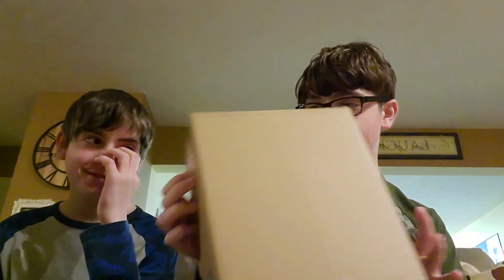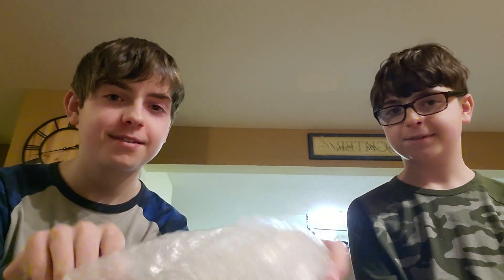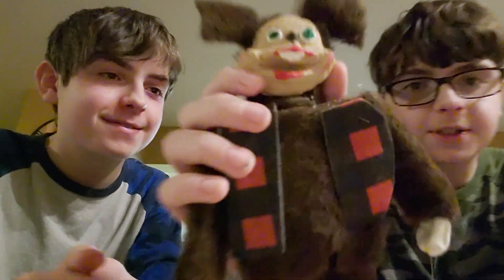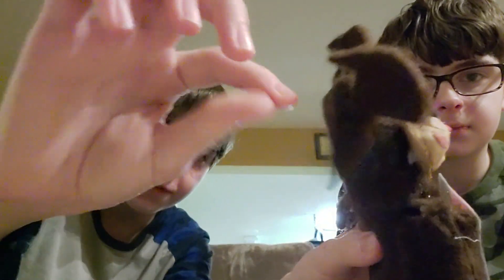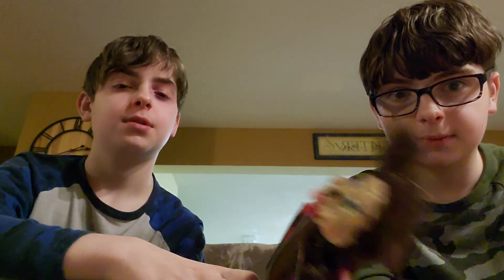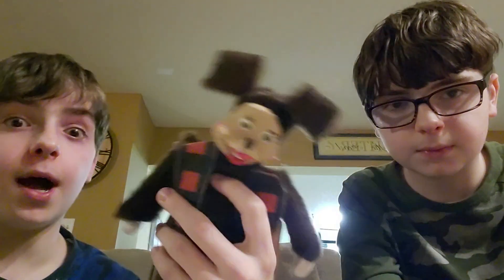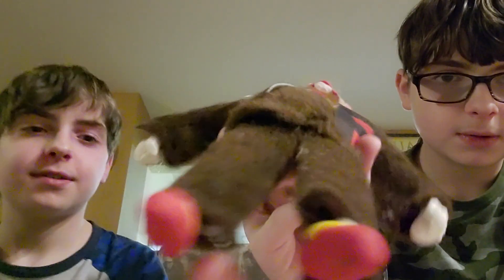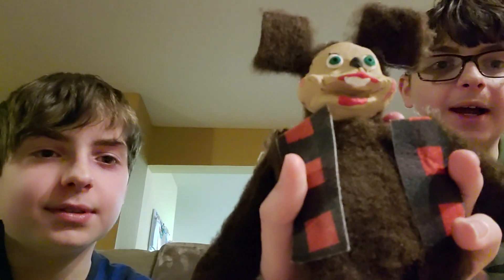New Sunshine Mouse Doll